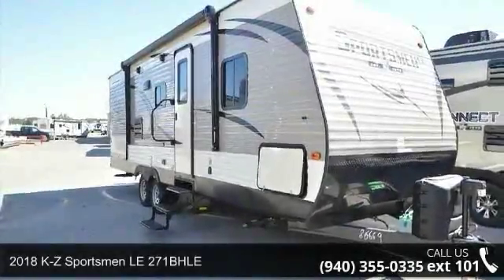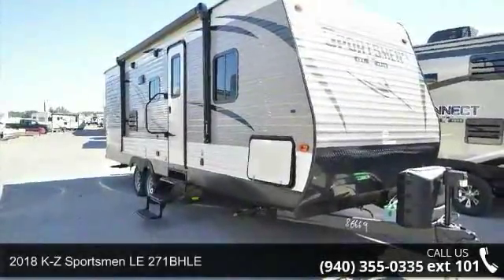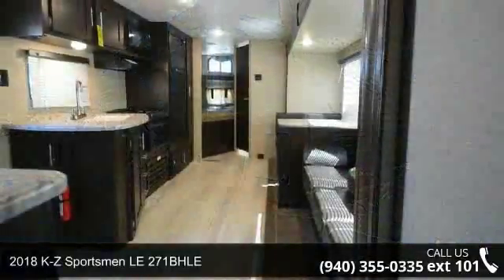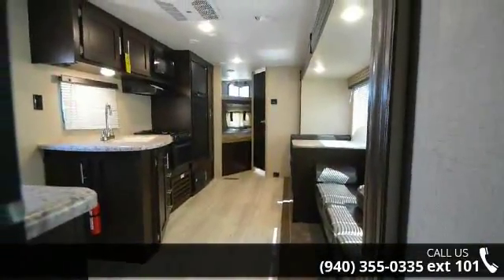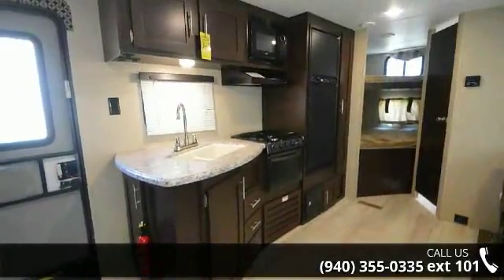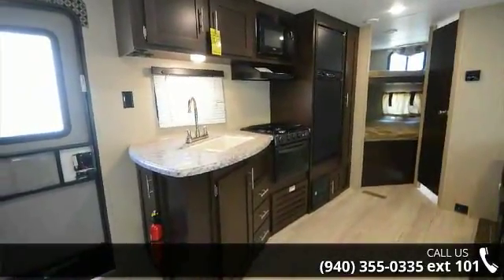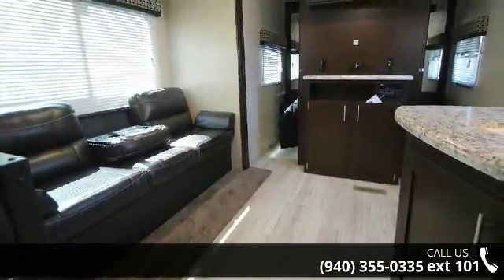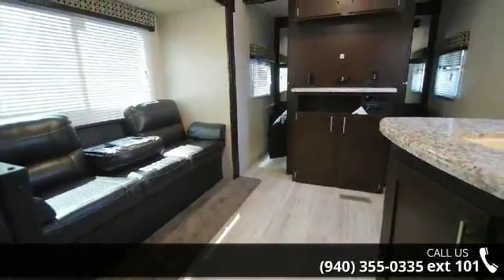2018 K-Z Sportsmen LE 271BHLE - McClain's RV Superstore D...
With sleeping space for eightpeople, this Sportsmen LE 271BHLE by KZ is the travel trailer you need!  As you enter to your left you will find a double kitchen sink, three burnerrange, microwave, overhead cabinets, refrigerator, and a pantry. The oppositeside of the travel trailer has a slide with a dinette and sofa includingoverhead cabinets above the sofa. In the front of the living and kitchen areathere is an entertainment center for your enjoyment.   In the front of the trailer, retreat to the private bedroom where you will finda queen bed with two wardrobes, one on either side of the bed, and storageabove the bed.  The rear offers a bathroom with a toilet, shower, sink, and medicine cabinet.  There is also a set of 51&quot; x 75&quot; double size bunk beds located in therear left corner.You can even choose an optionaloutside kitchen with a refrigerator, two burner cooktop, and sink, plus a passthr... read more